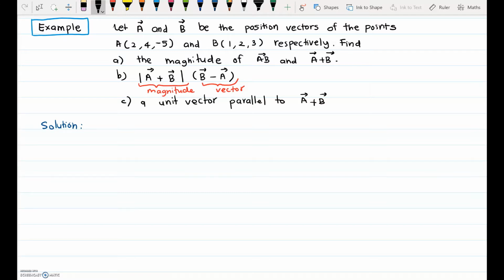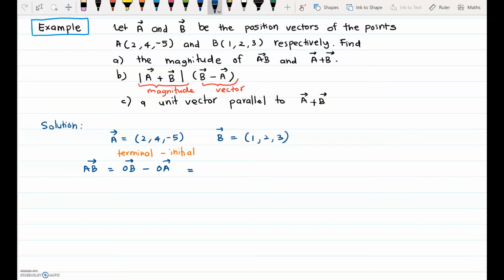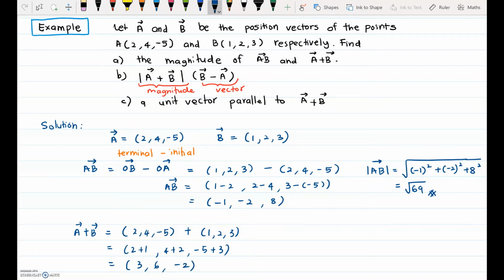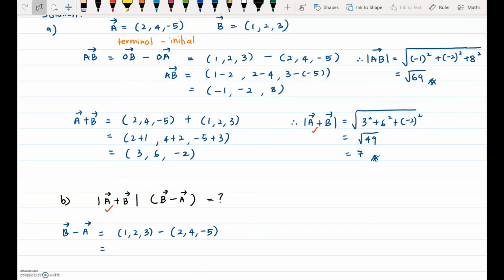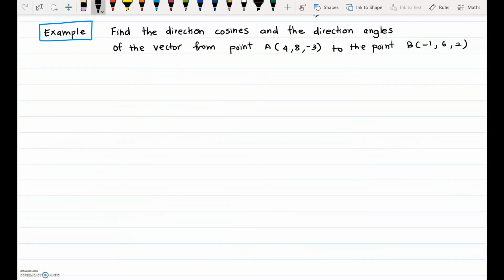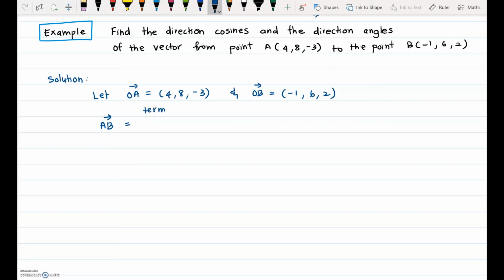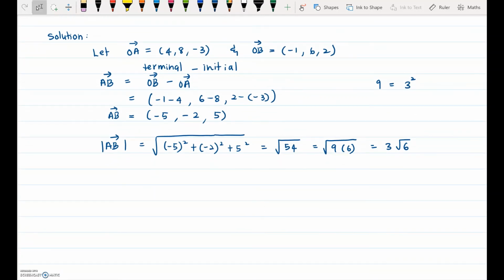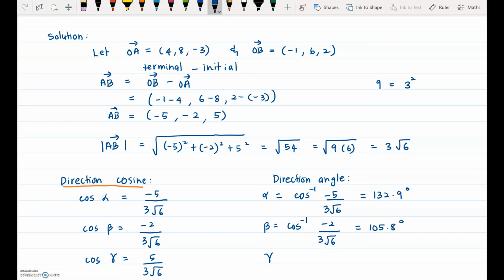Three dimensional Vectors Example